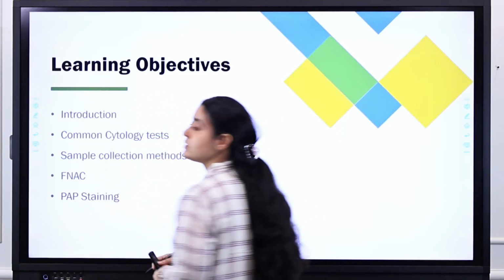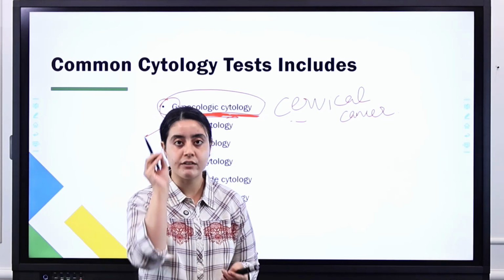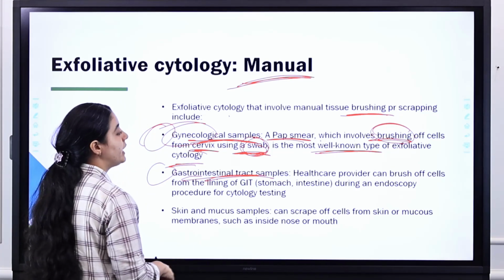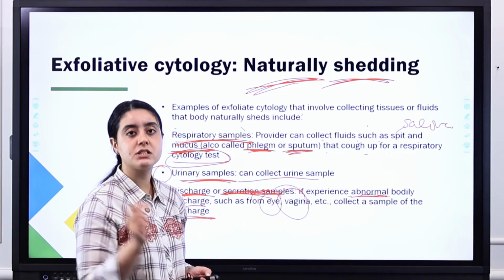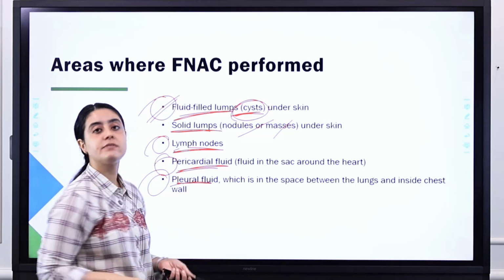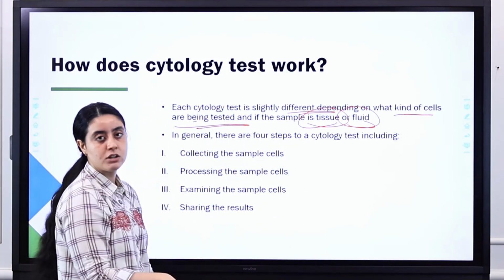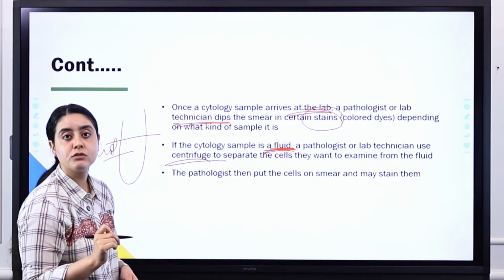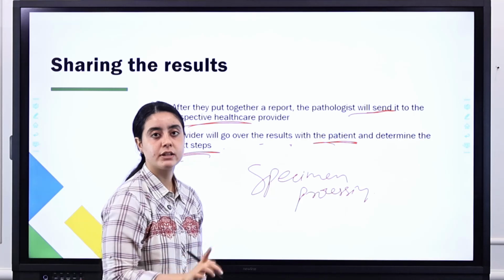Histopathology & Cytology UNIT 3 Part 1